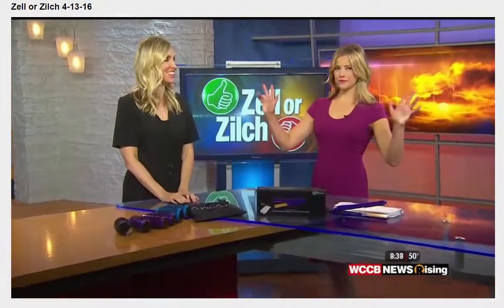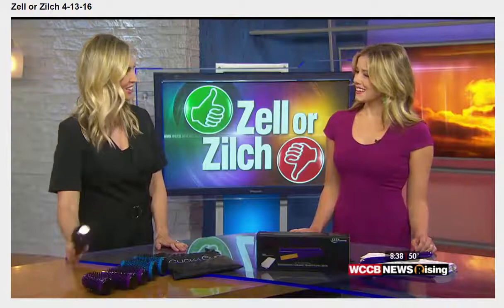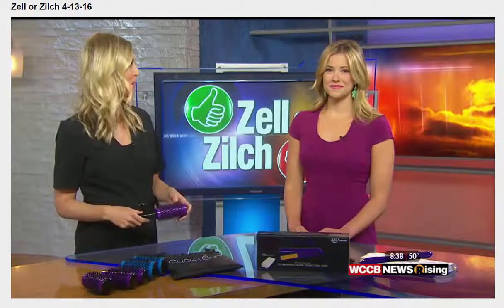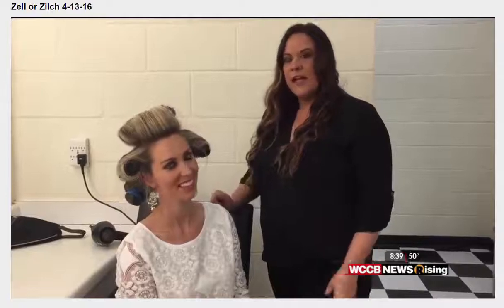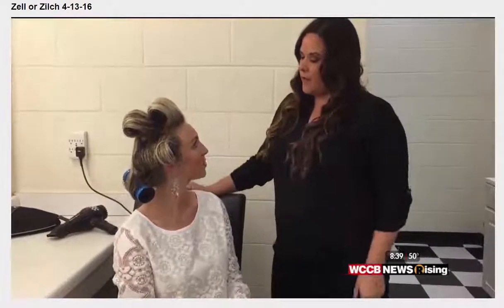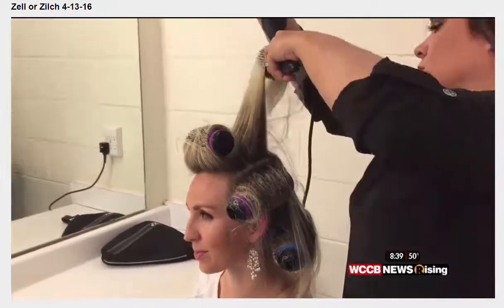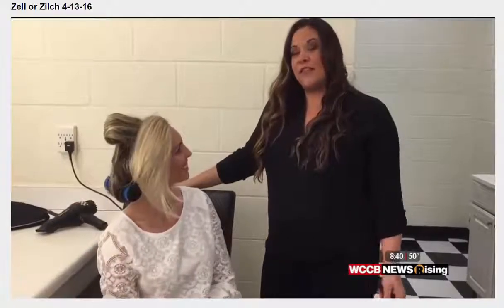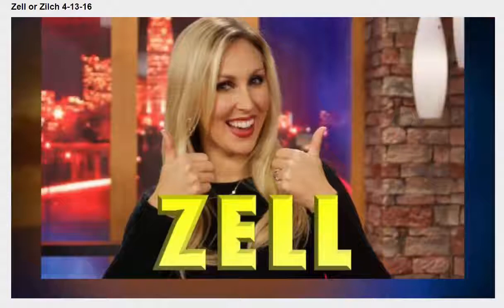WCCB Charlotte Demos Click n Curl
WCCB of Charlotte, NC had some fun with Click n Curl in April 2016.  See what Brittany has to say about using Click n Curl to get that salon-quality style at home for prom!